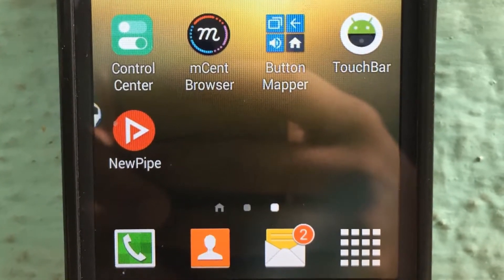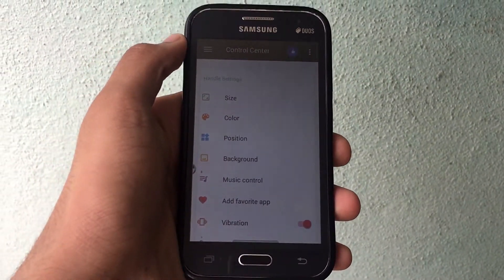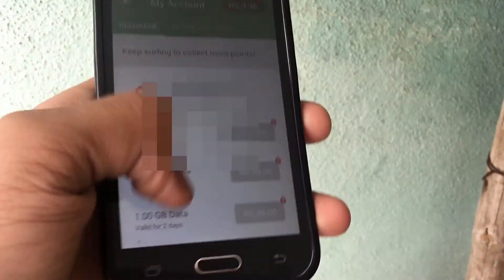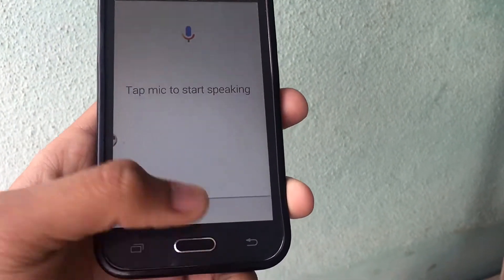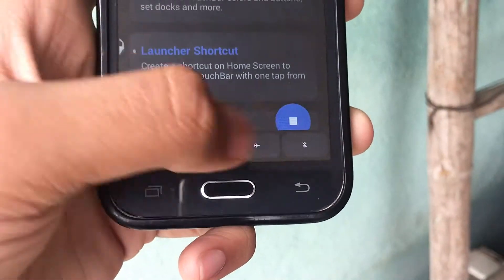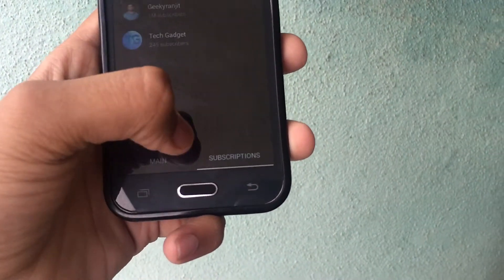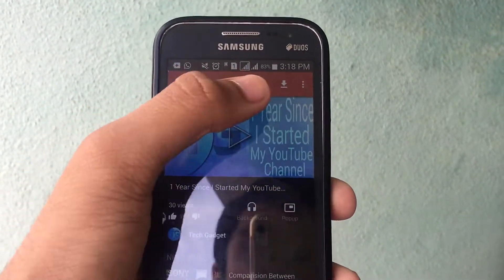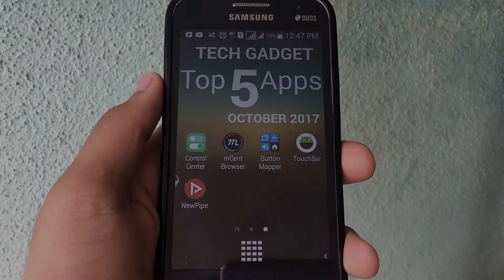Best YouTube Alternative App & Many More........Top 5 Android Apps October 2017... #10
Top 5 Apps October 2017 .#10

App Link -